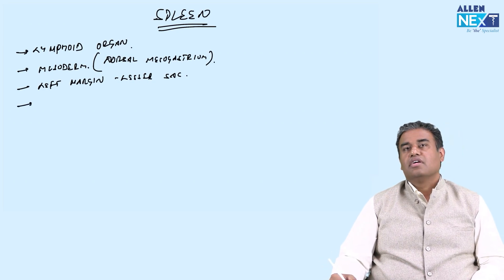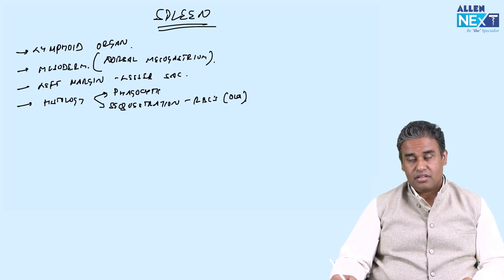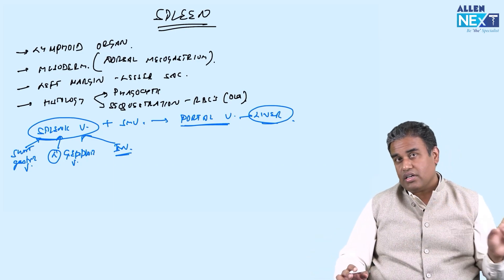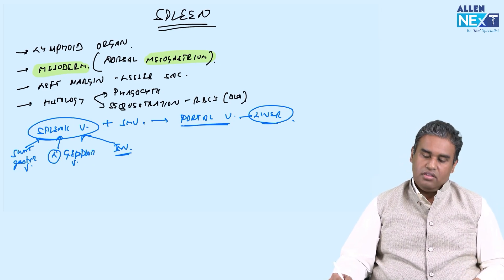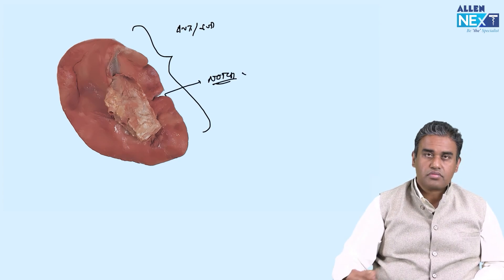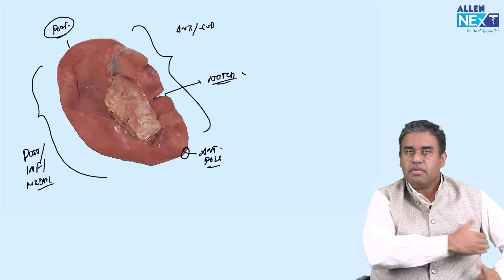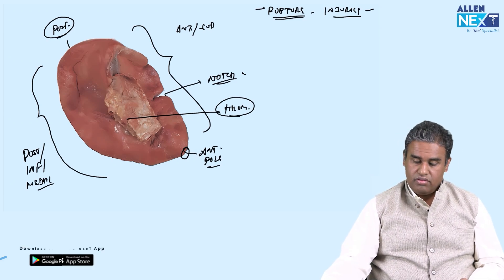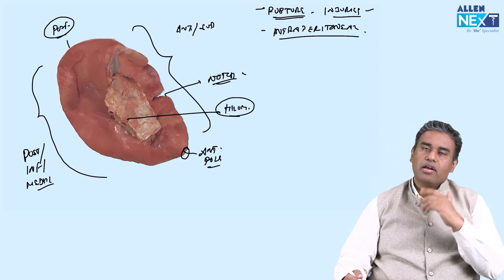Anatomy of Spleen by Dr. Ankit Khandelwal | Human Anatomy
Hello Students!!
Watch the important video on the topic  Anatomy of Spleen with Dr. Ankit Khandelwal and get the premium experience of learning from the star faculties of ALLEN NExT.